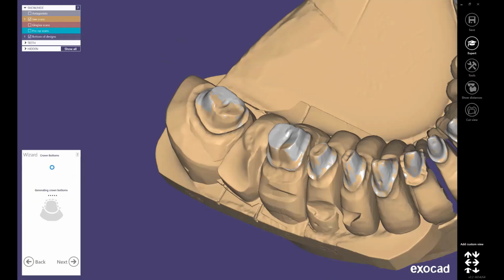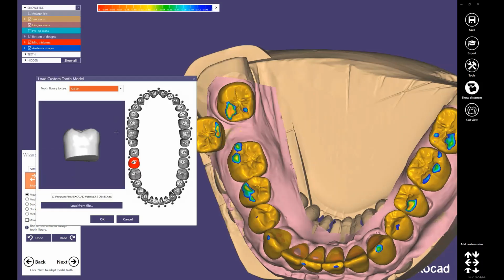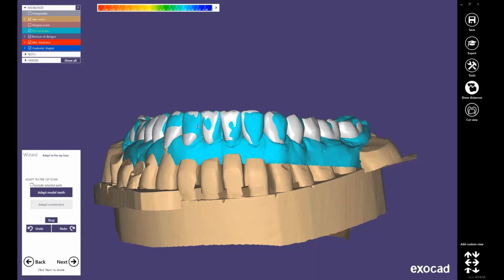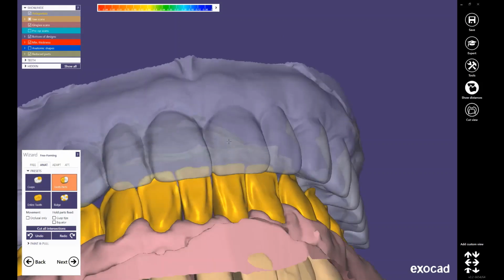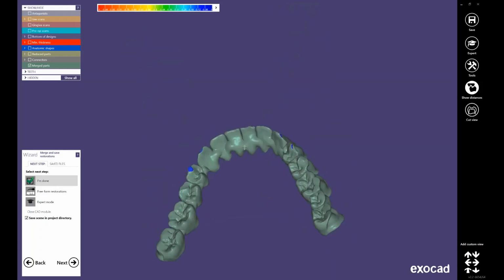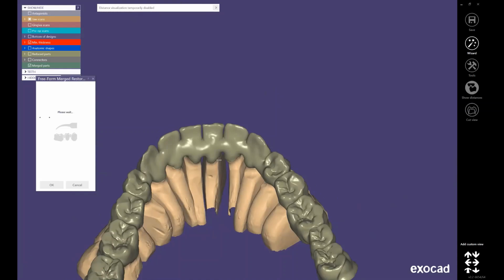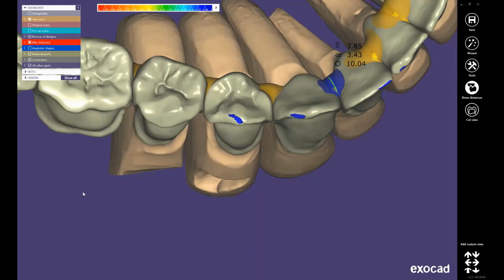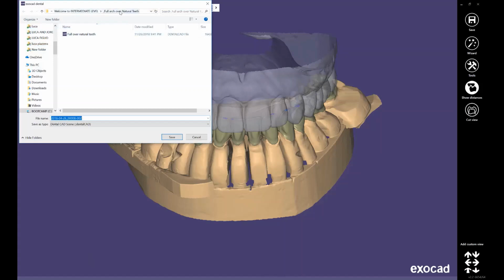2 Design for full arch over natural teeth /UNIMDENT CAD CAM's